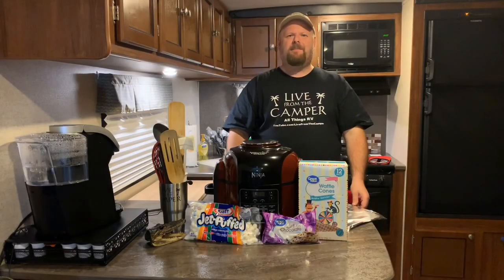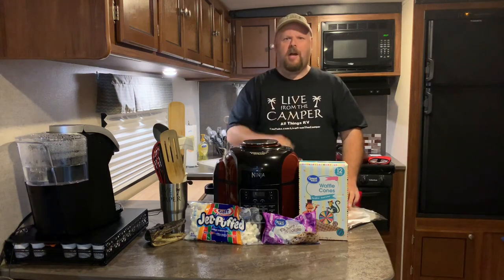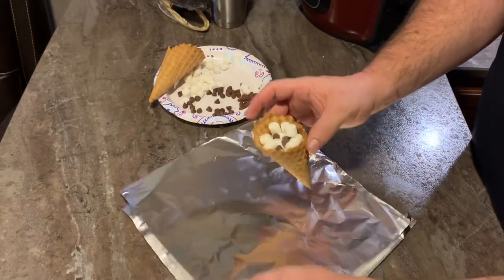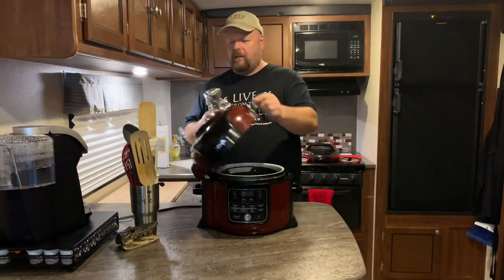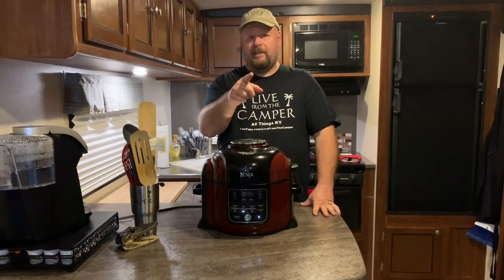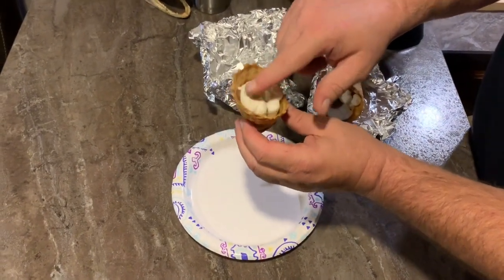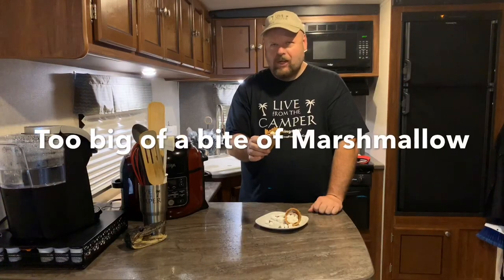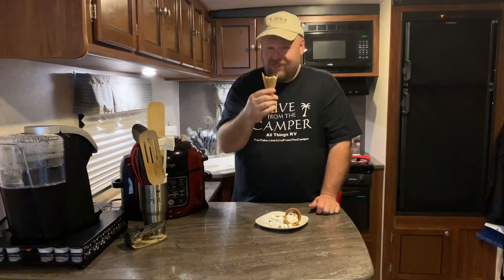Ninja Foodi CAMPFIRE ICE CREAM CONES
Ninja Foodi Campfire Ice Cream Cones are a delicious twist on s’mores. You can cook them in the oven, over the campfire, in a Air Fryer or in your Ninja Foodi. I’m using chocolate chips and marshmallows, but my son like Reese’s peanut butter cups instead of chocolate chips or you can put bananas, strawberry’s or anything your imagination can conjure up!

Instagram Live from the Camper

Grab your Spurtles here, best tools for your Foodi

1 pkg Waffle Cones
1 pkg  Mini Marshmallows
1 pkg milk chocolate chips

Add some marshmallows to cone
Add some chocolate chips
And continue to layer it up to the top of the cone
Wrap in some aluminum foil
Cook in your Ninja Foodi Bake 300 for 10 minutes